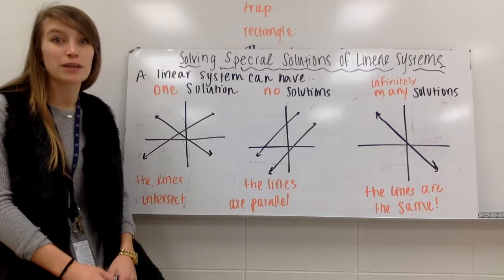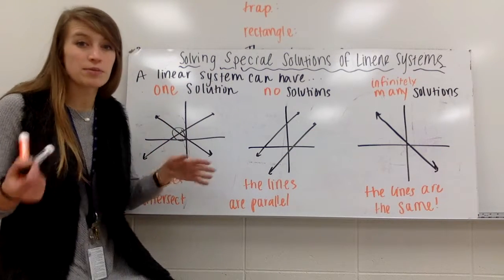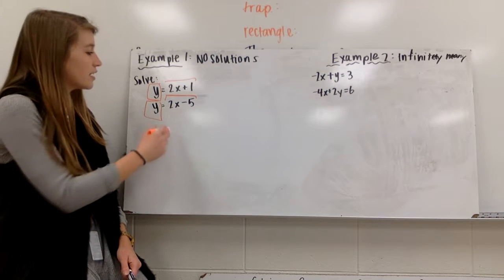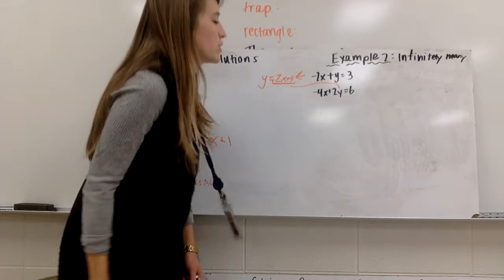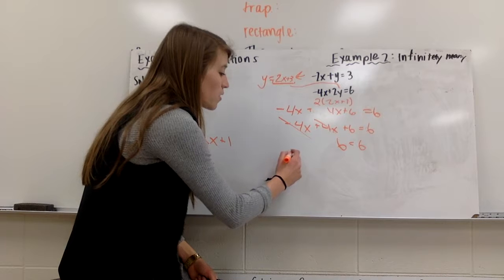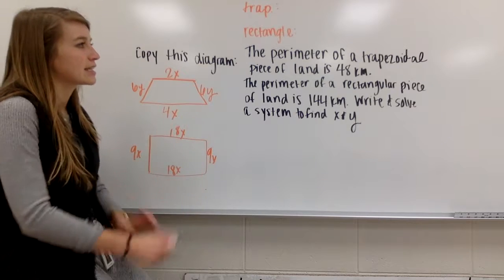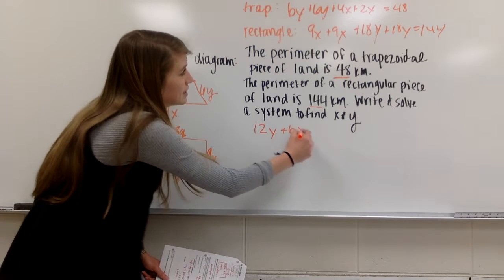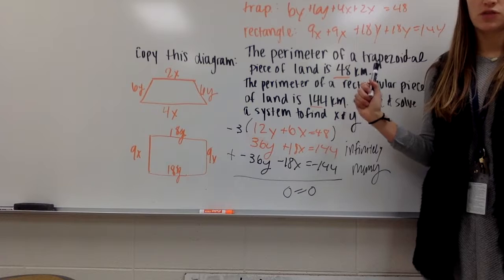Special Solutions Video Notes